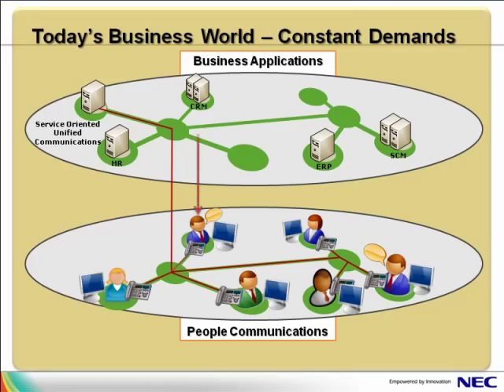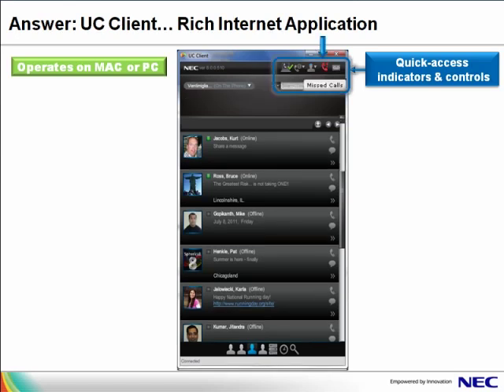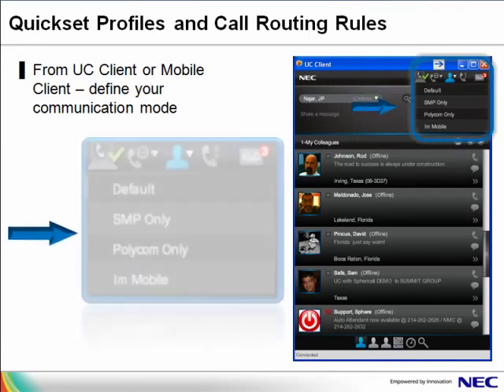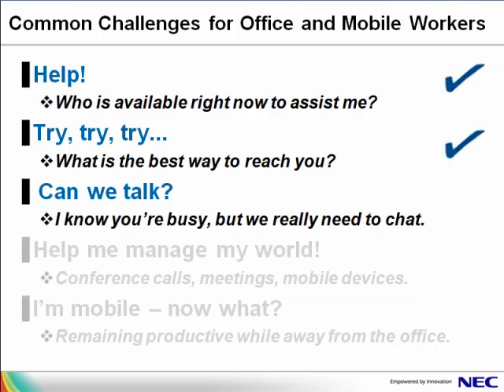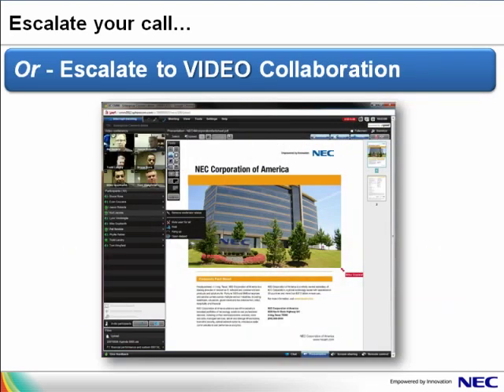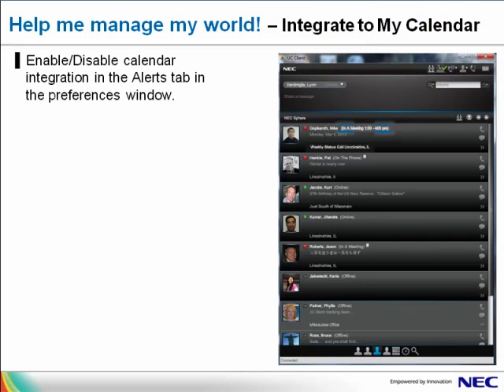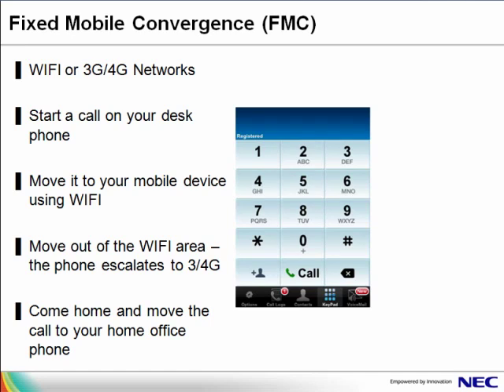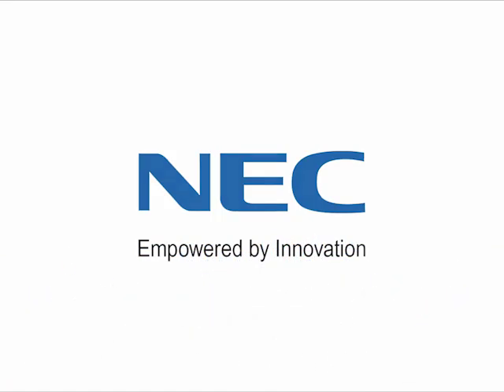NEC's UNIVERGE 3C Client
Explore how the NEC UNIVERGE 3C UC Client can make business and personal communications more efficient in your everyday work life. Univerge 3C is a comprehensive solution built around a rich and common user experience. Experience the 3C's - Click, Connect and Collaborate during this 14 minute video.